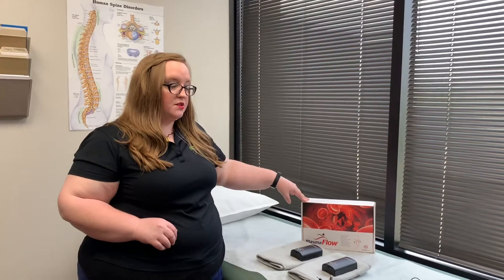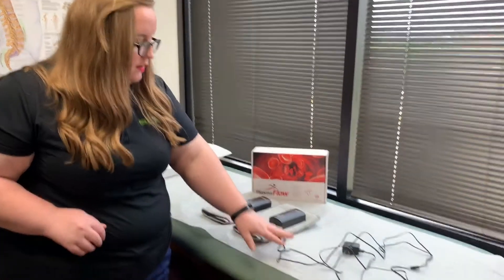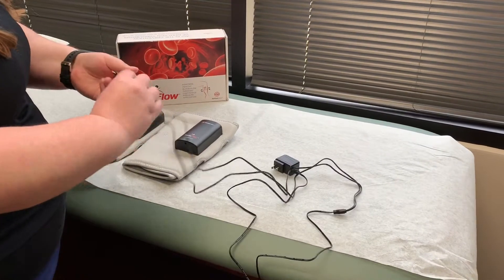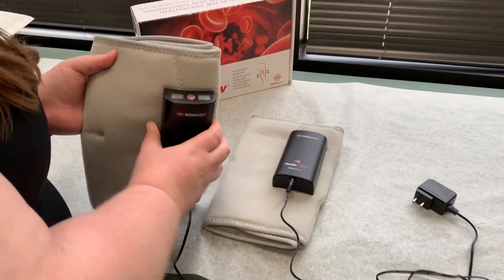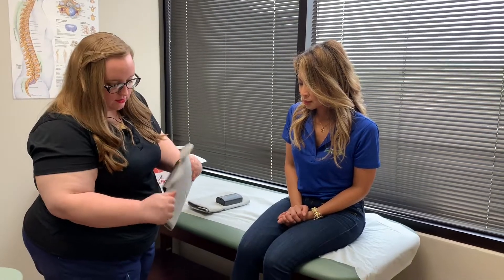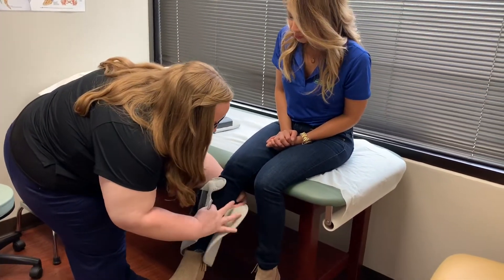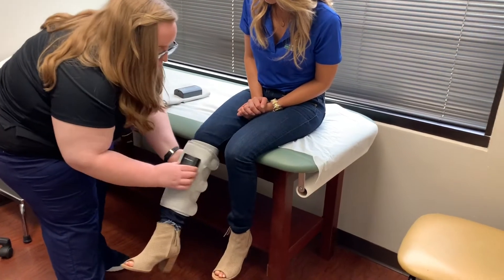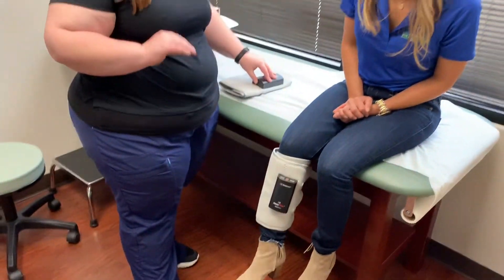Sequential Compression Device (SCD)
How to put on and wear a sequential compression device.